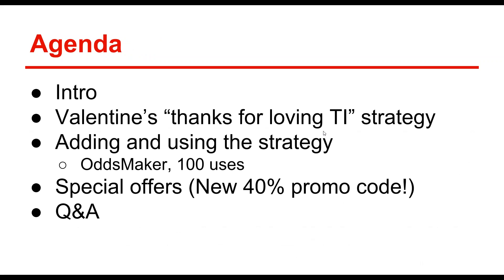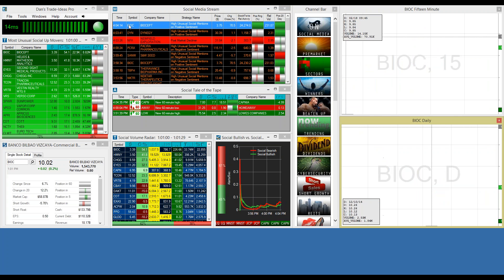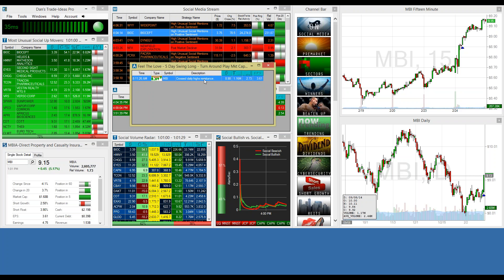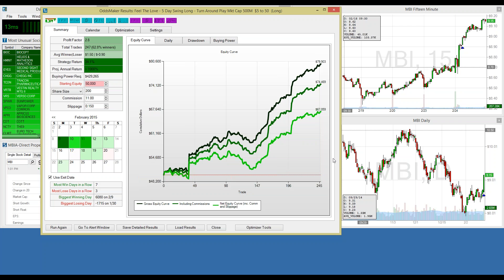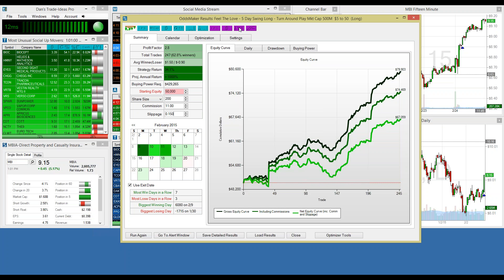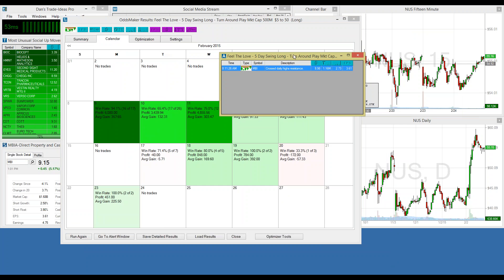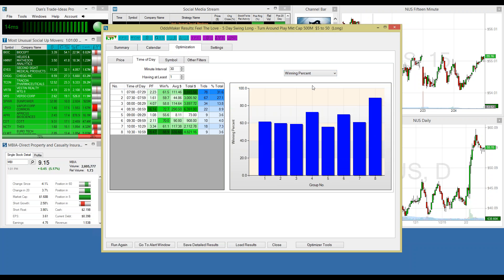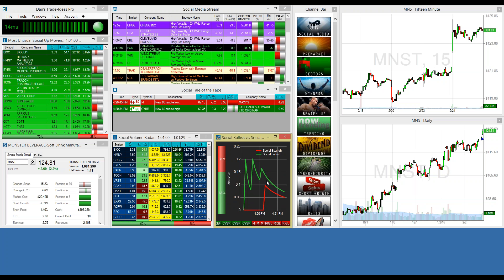Special webinar for our Trade Ideas Valentine's (Feb 25, 2015)